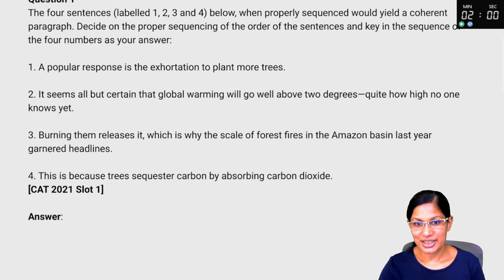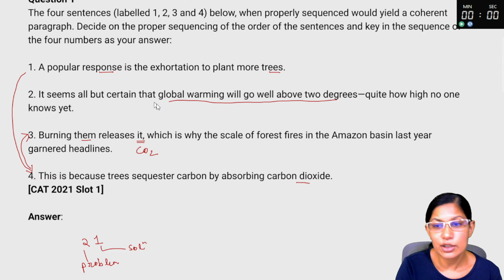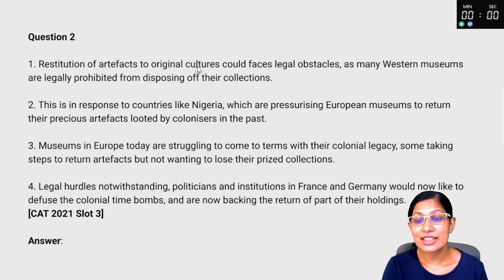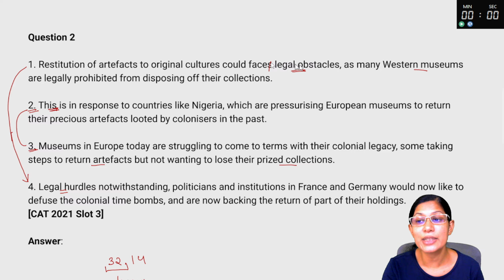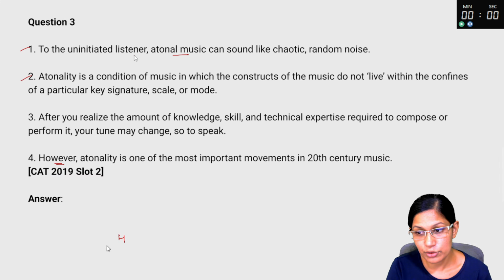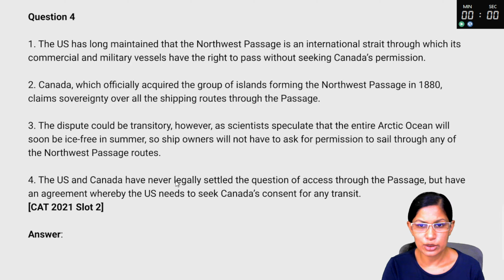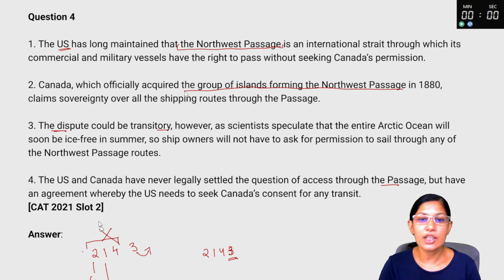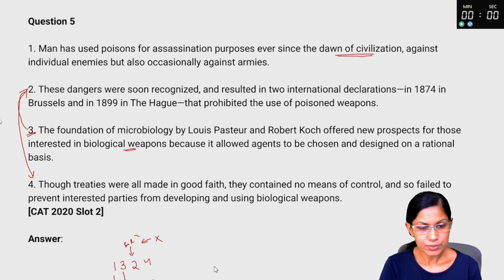CAT Masterclass - Jumbled Paragraphs - VARC Live Solved with CAT 99.9+ percentiler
CAT Classroom & Self preparation - Videos, Classes, Tests by 99.9+ %ilers

CAT 2022 VARC Syllabus & Preparation Strategy with CAT Toppers - Solve with a 99.9+ CAT, XAT percentiler

Solve CAT Past Questions - Jumbled Paragraphs - and learn key techniques

(this lesson is free at the time the LiveStream is being conducted, availability may change in the future)

Free registration for Lessons, Mock CATs and Quiz of the Day

CAT 2022 Preparation Pack, CAT Self Preparation & Mock Test series and more